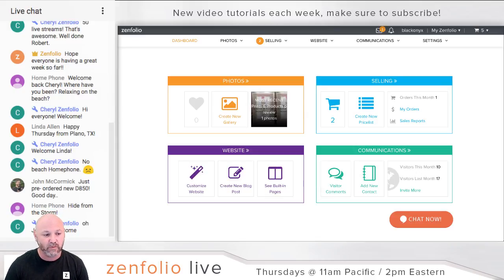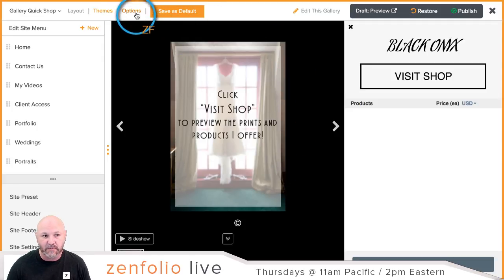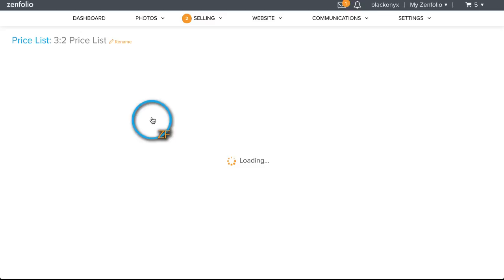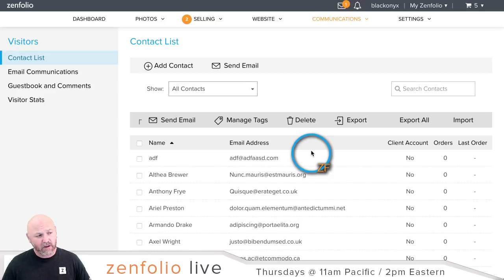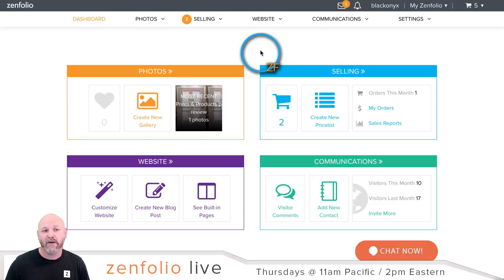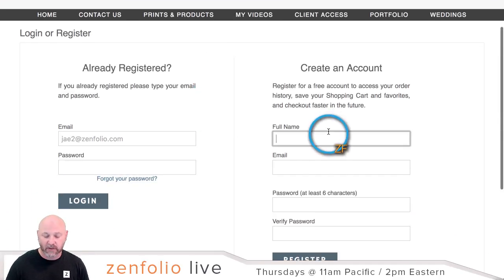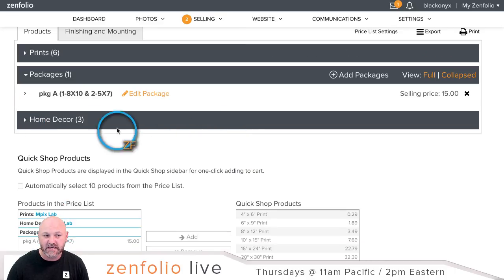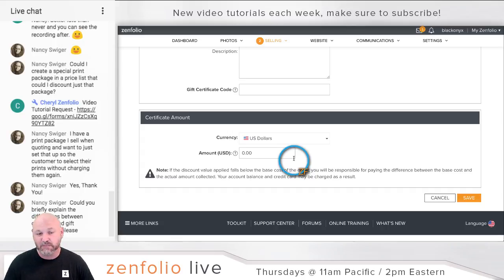Zenfolio Live Aug 24th 2017 - Creating a Print & Product pricing preview page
Skip Intro - 5:07

Creating a Print & Products preview page - 6:08

Where is the featured products list? - 22:33

Putting an Unsubscribe button in your emails - 28:11

Zenfolio Yearbook Pose Feature - 32:26

Product Descriptions? - 37:00

Creating a group for a specific client so they can access all their photos in one link - 40:39

Can I discount just a specific package - 51:42

I had a clients order get damaged in shipping, can you help? - 1:01:40